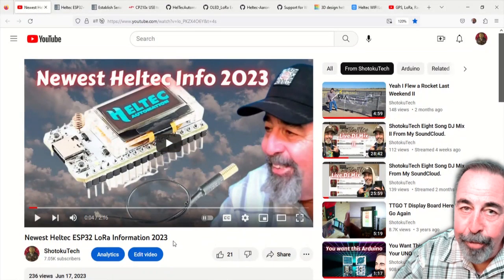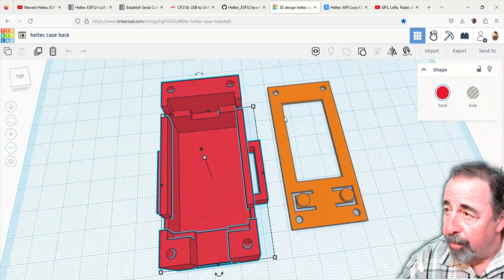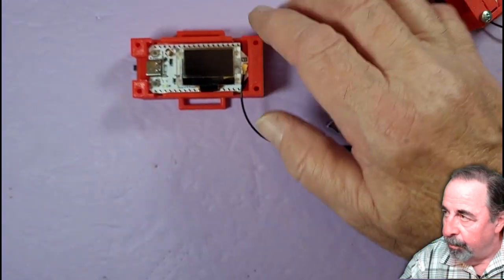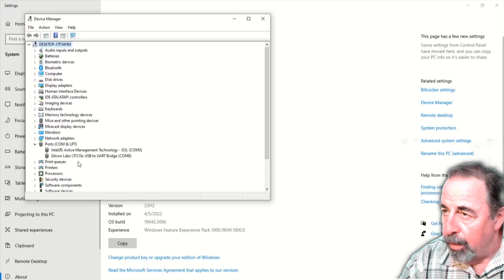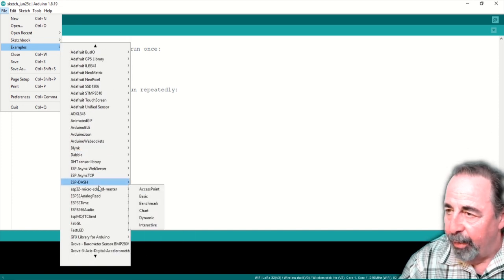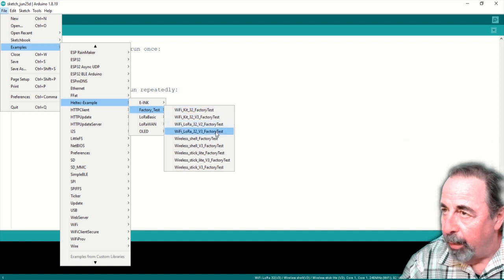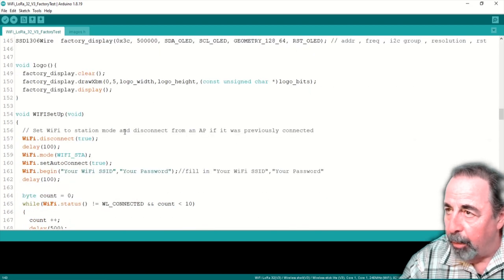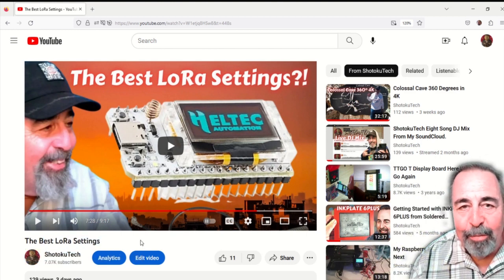New! Heltec V3 ESP32 LoRa OLED Step By Step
In my previous video, I highlight the new information about the Heltec ESP32 LoRa OLED Development Board. I decided to purchases two of the latest V3 boards and put them through their paces. I install the CP210x driver; configure the additional board manager URL in Arduino IDE; install the Heltec ESP32 LoRa support in board manager; then I have to figure out what example sketches to use. Can I make it work?
Silicon Labs CP210x Drivers
OLED_LoRa Example sketch compilation error - WiFi LoRa 32 (V3) #106
HiLetgo ESP32 V3 LoRa V3 SX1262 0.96 inch OLED Display Development Board WiFi Bluetooth
MakerFocus 4pcs 3.7V Lithium Rechargeable Battery JST1.25 Connector 2pin
DIYhz Slide Switch Panel Mount 3 Solder Lug
smseace 25pair 26AWG JST 1.25mm 2pin Wire Connectors